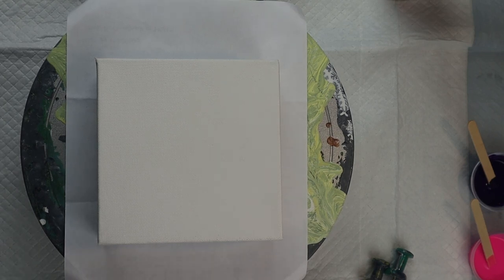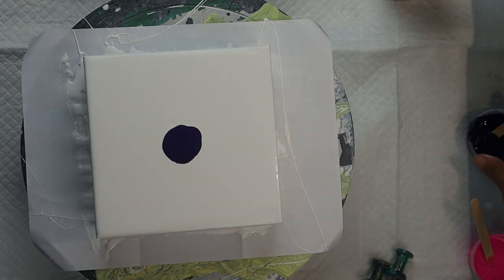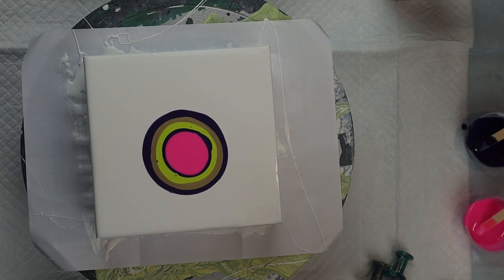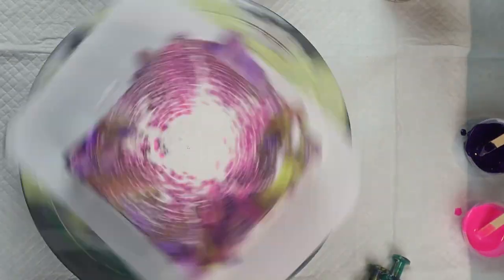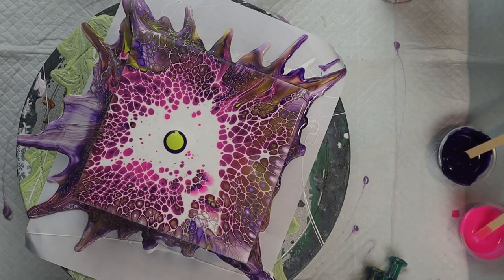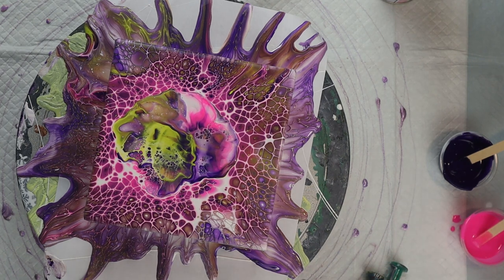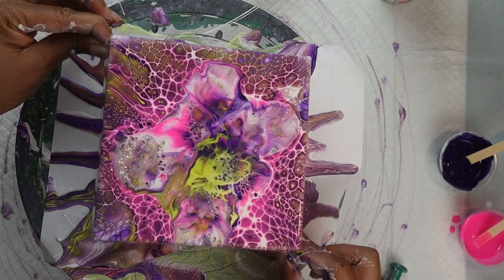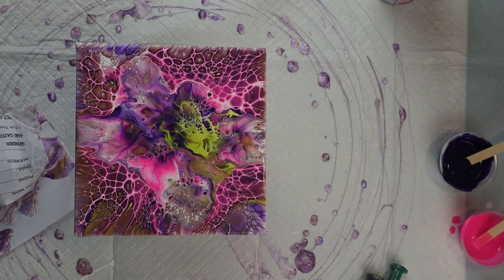My first attempt of a Bloom Pour, here's what happened....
Welcome, this is my first attempt of a Bloom Pour.  Some would say this Bloom was a failure however I believe this bloom pour was valuable  lesson.  I learned what to do and what not to do.  Most of all it was fun.  I will be trying it again so if you have pointers or suggestions please leave them in the comments below.  I read and respond to them all.  Thank you and keep creating!

Etsy Store -

Where I get my Resin and Pigments from -

Use the above link for automatic discount at checkout or use the link and add this coupon below at checkout

Bio:
Michelle, the CEO and owner of Phoenix Flow Art is a Maryland based Artist. After serving my county in the US Air Force I completed my education and earned my degree from University of Maryland University College. Throughout my life especially during challenging times, I have always gravitated towards art. It is my safe space where I can express and challenge myself.  I first started with graphite studying the human body before experimenting with different painting styles and medium. I found a love of fluid art because it lacks boundaries. Fluid art presents an opportunity to create a unique painting. Each painting has a meaning which in fluid and abstract art every option is on the table.  There is no glass ceiling no right or wrong way it is just you, your heart and imagination and your substrate.  The best part of this style is the colliding of materials to create something new.